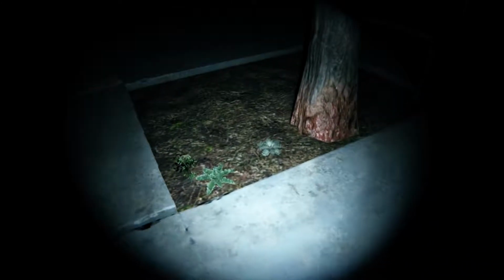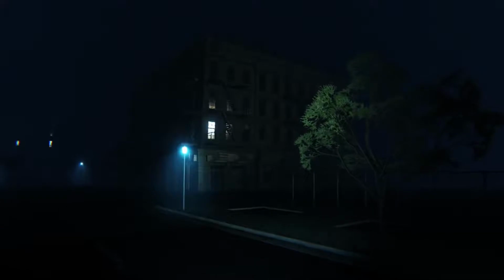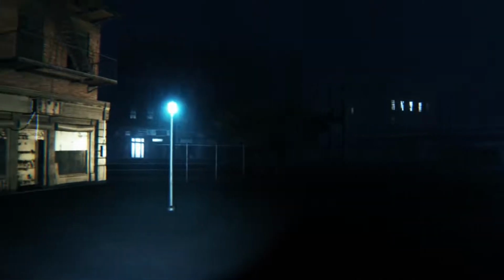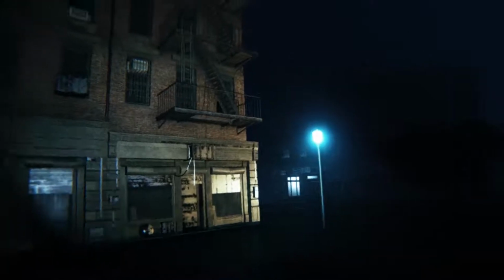P T Unseen Content by Lance McDonald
Video of the authorship of the YouTuber Lance McDonald left his channel where the video was downloaded for the purpose of compiling videos of Silent Hill on my channel.